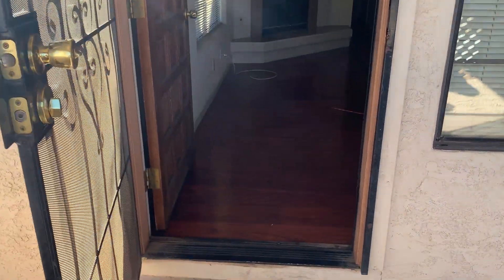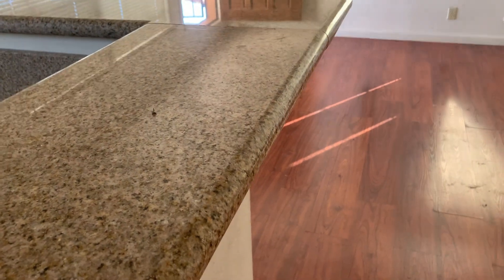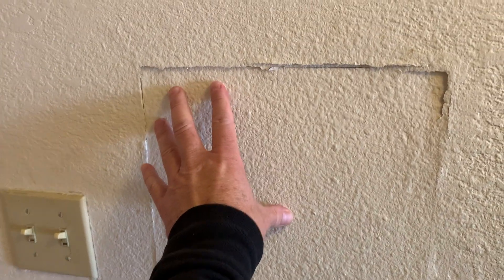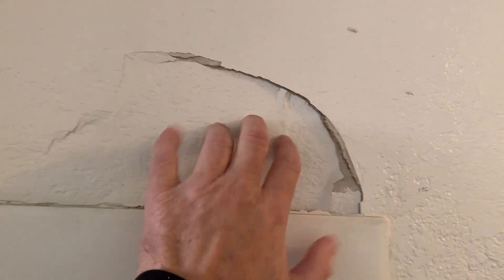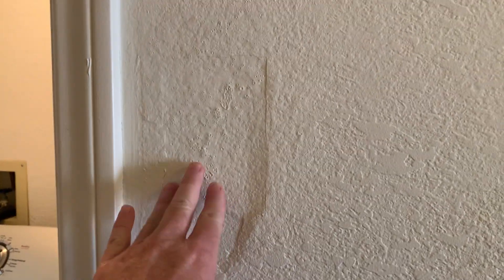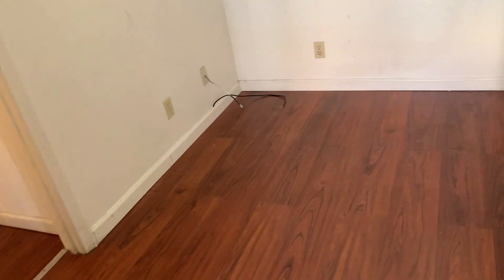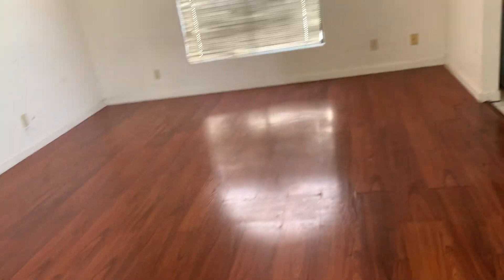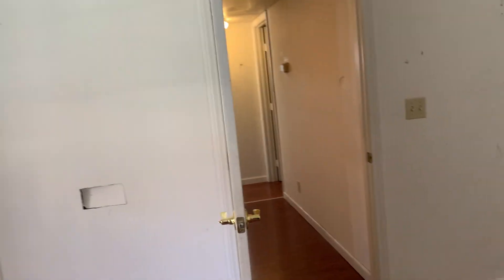Post possession walk thru IS THIS ABUSE? Tenant vacates after non payment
My out of state clients rental property.  The tenant vacated and I did a courtesy video to show my client the condition of the property so they can get the place ready for market.   This 2 bedroom 2 bathroom condo is located near rainbow and Charleston its a 2nd floor upstairs unit with a balcony porch and another balcony off of the master bedroom, its approximately 1050 sq foot and has a fireplace and pergo floors. the floor board gaps were fixed and the place was painted and deep cleaned and its available for rent you can reach me at or by commenting on the video if interested.  I work with buyers and sellers as well as landlords.. Want to buy instead of renting please reach me.. Realtor with Blue Diamond Realty Las Vegas.